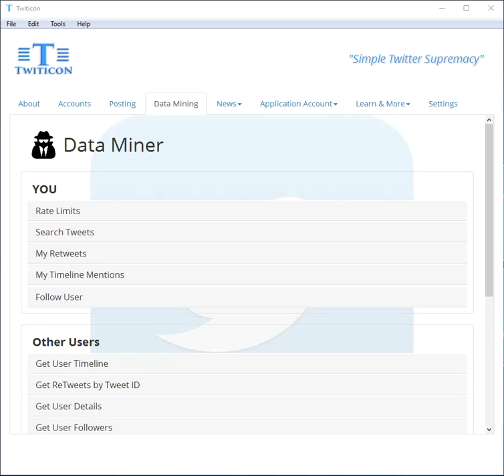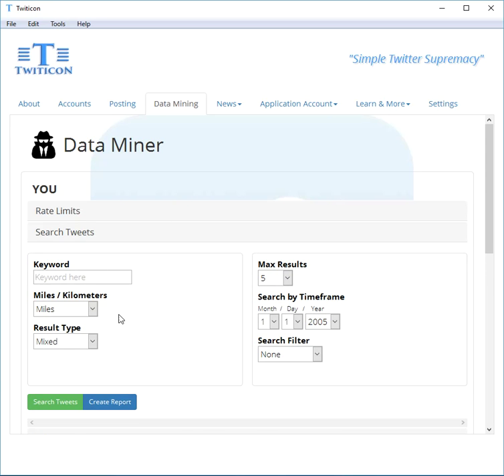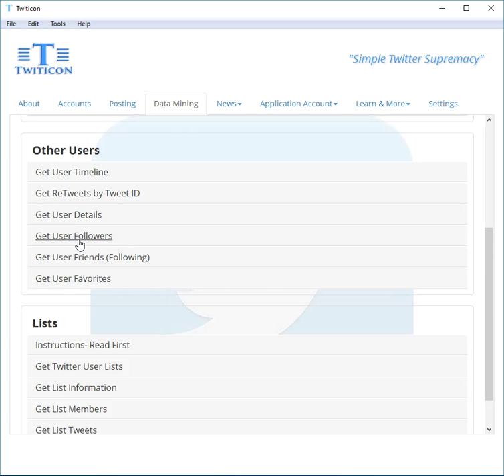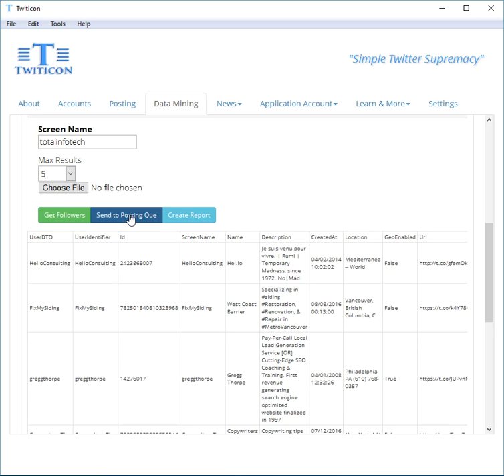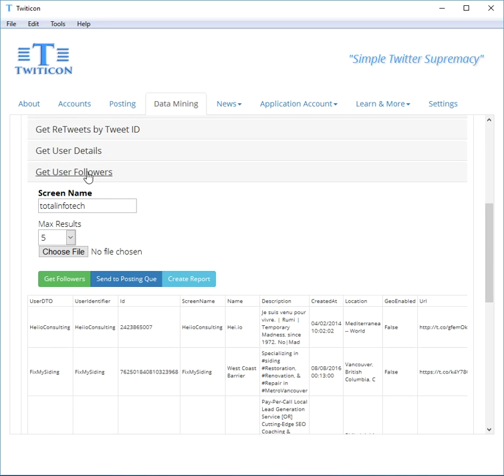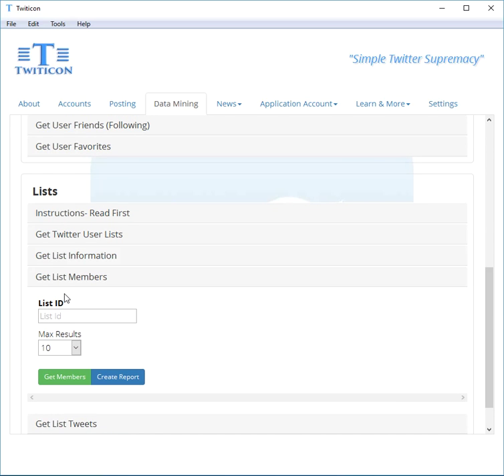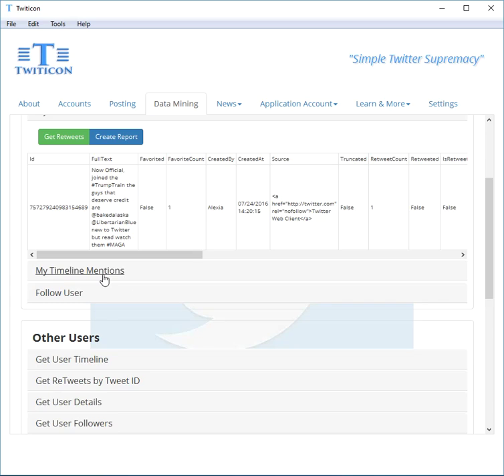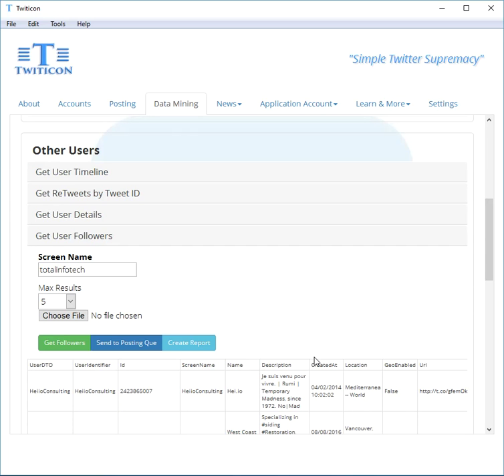Twiticon - The Data Mining Tab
This video explains the data mining tab and how to use the features relating to you, other users and lists.

The data-mining feature allows you to mine data from Twitter's API.  From there you can turn around and use that data to Tweet to other users, curate like minded users as well as create your own lists.